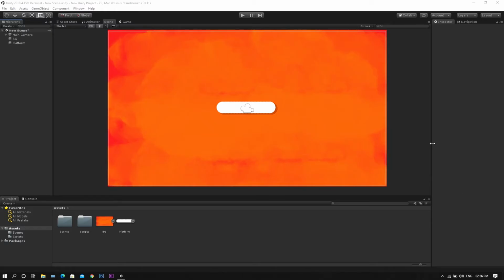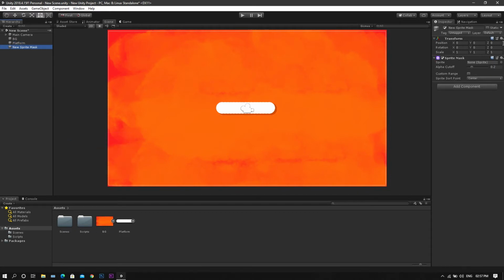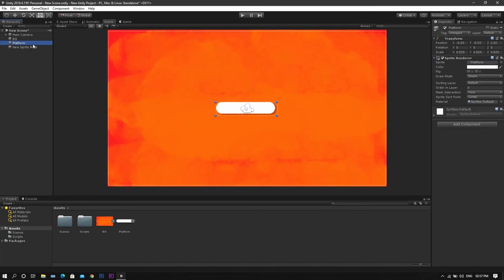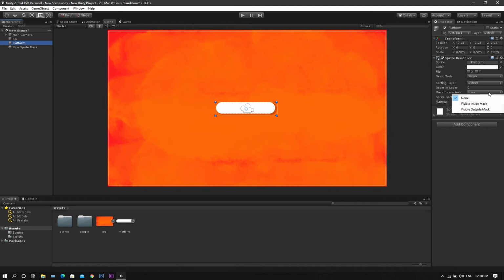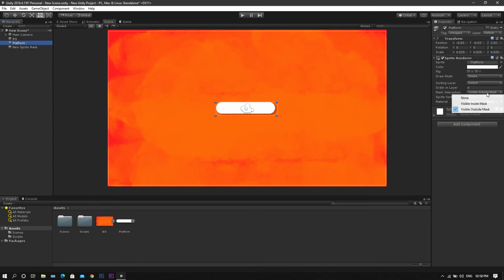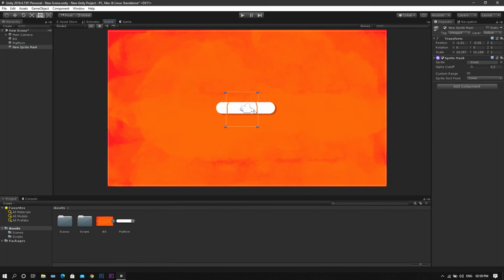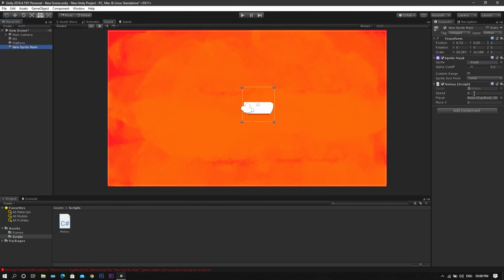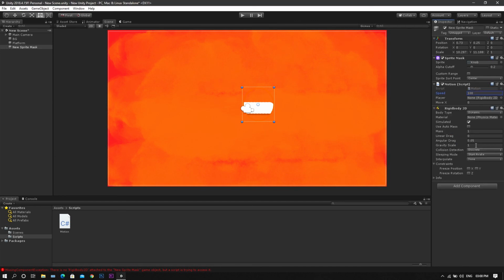Sprite Mask - Unity Tutorial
In this tutorial I show you how to use Sprite Masks to hide/show objects in your game, with a very simple and easy script, using Unity game engine.